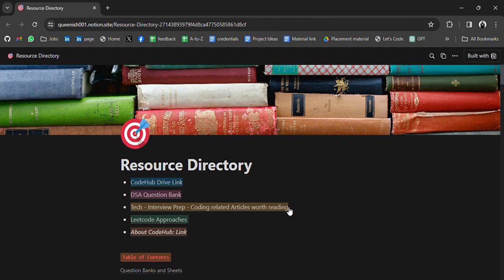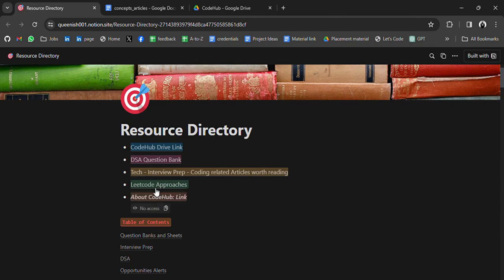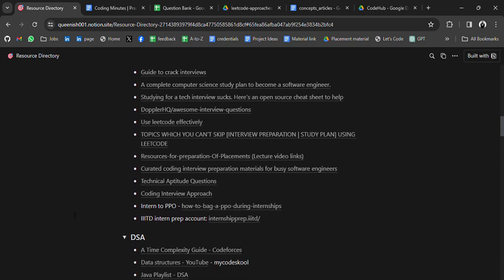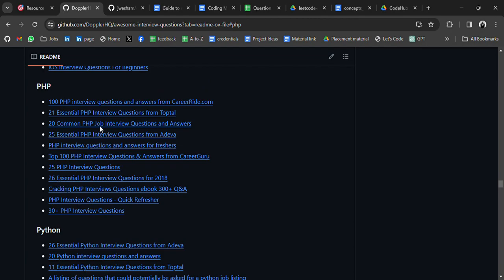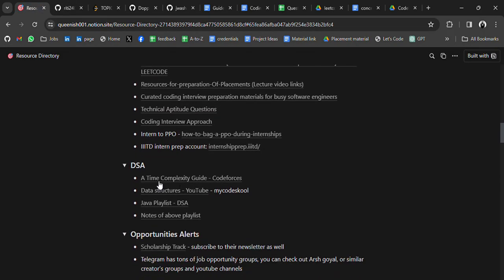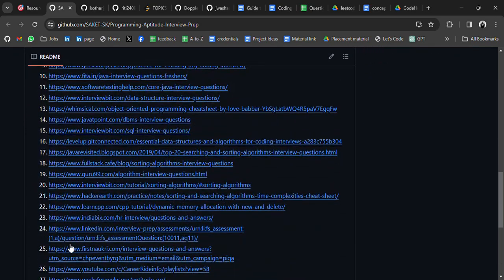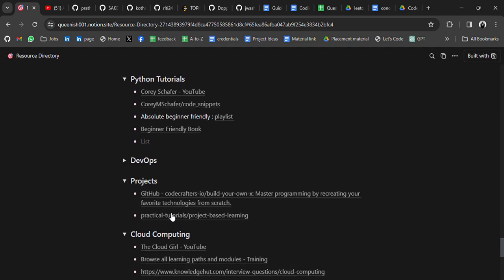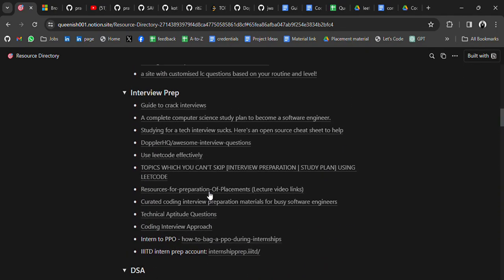Interview Prep, DSA, Aptitude, CP, ML, Web Dev, System Design, Cloud, Projects, etc.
On this website, you will find all the curated resources related to question banks and sheets, interview preparation, data structures and algorithms (DSA), aptitude, competitive programming (CP), machine learning (ML), web development, system design, cloud computing, projects, etc. Explore the links provided for more information and delve into each topic to enhance your knowledge in the respective domains.